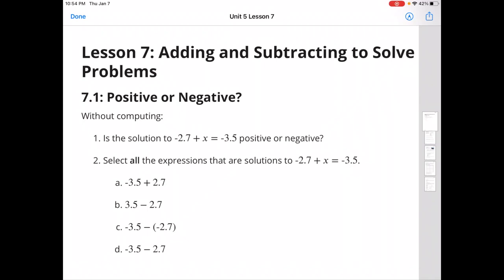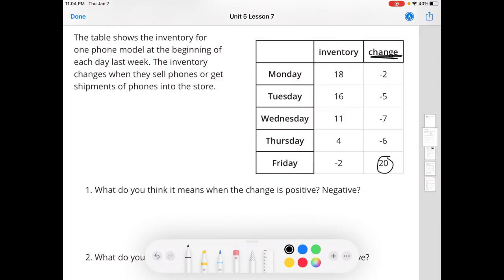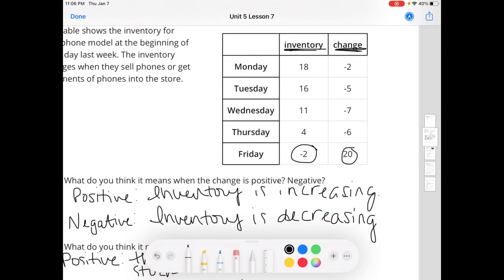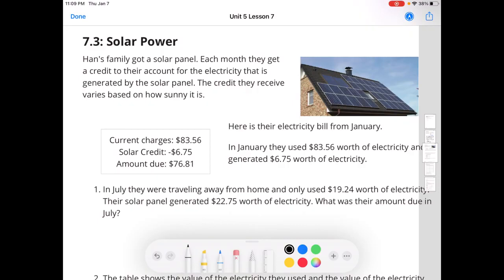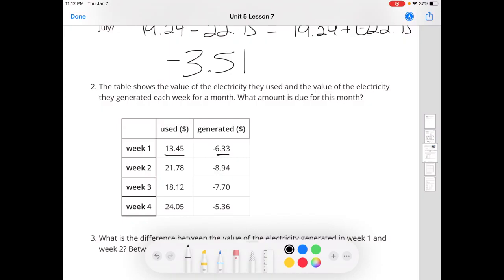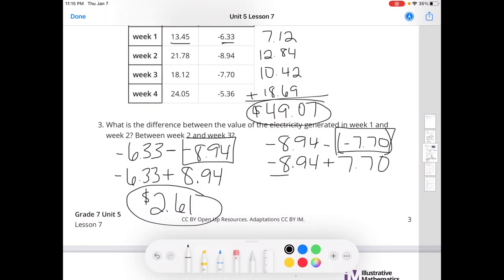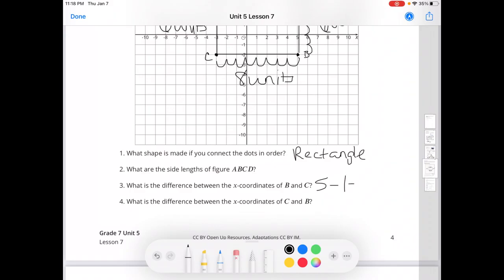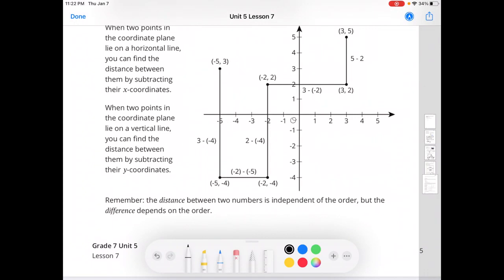Unit 5 Lesson 7 7th Grade Illustrative Mathematics